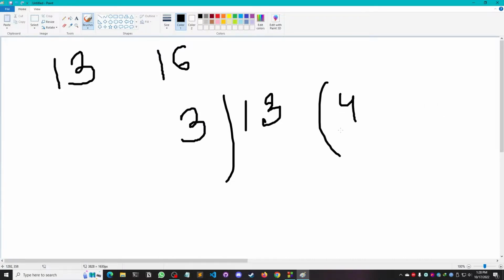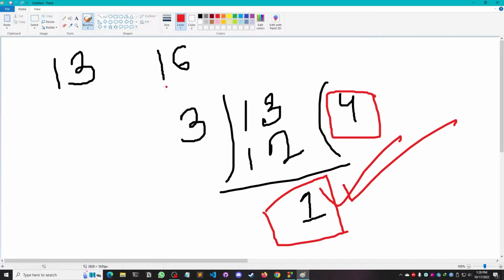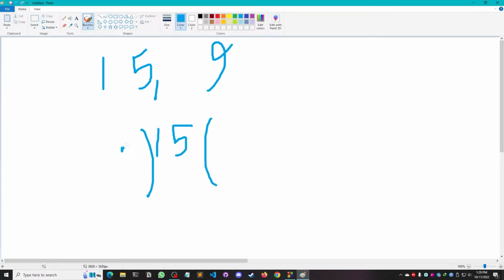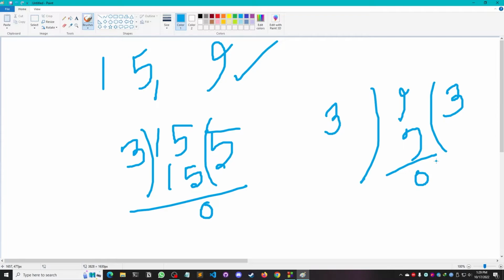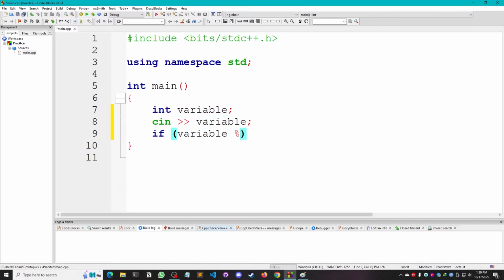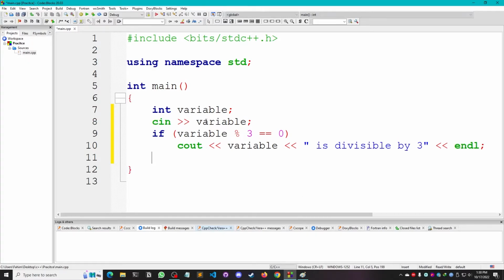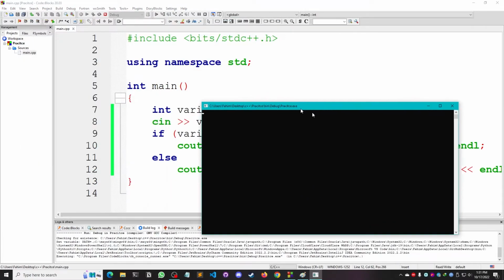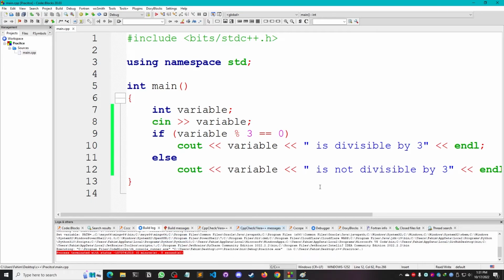How to Identify If the Number is Divisible by 3 or Not 🙄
📔 Source code (Give it a ⭐)